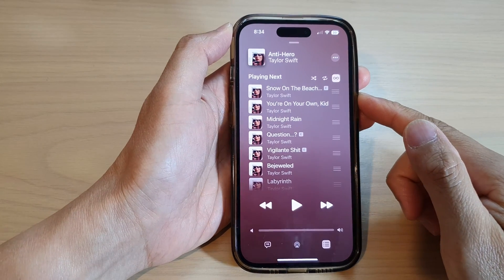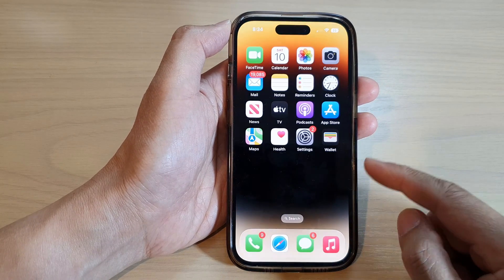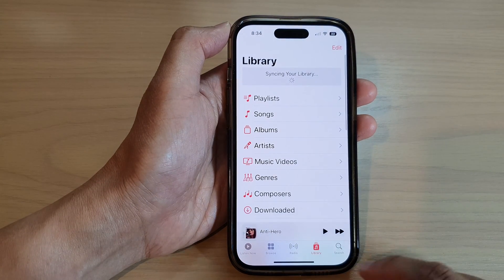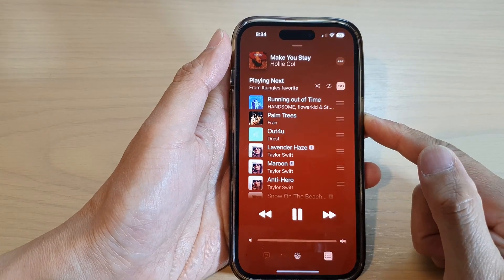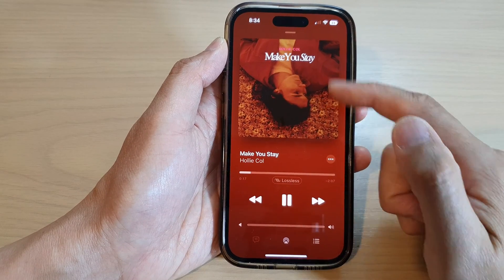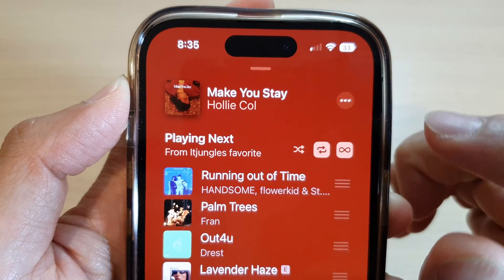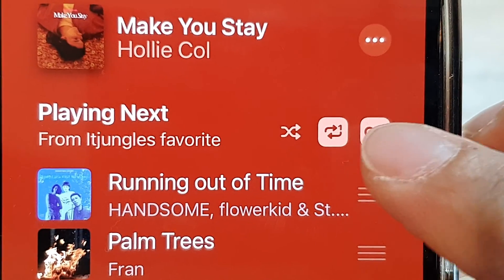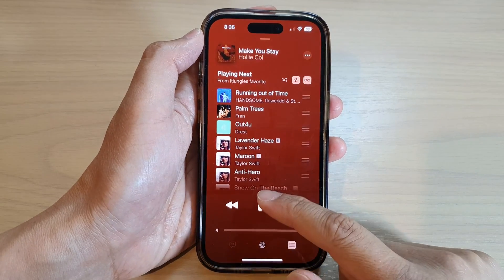iPhone 14's/14 Pro Max: How to Repeat A Playlist In Apple Music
Learn how you can repeat a playlist in Apple Music on the iPhone 14/14 Pro/14 Pro Max/Plus.